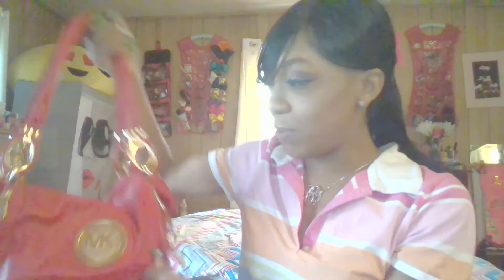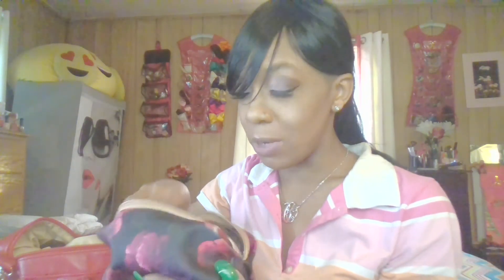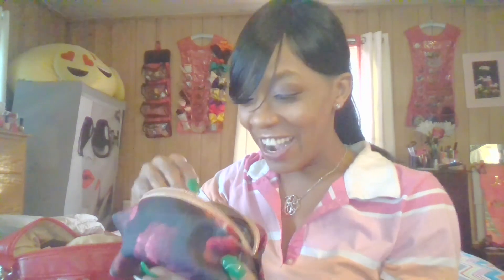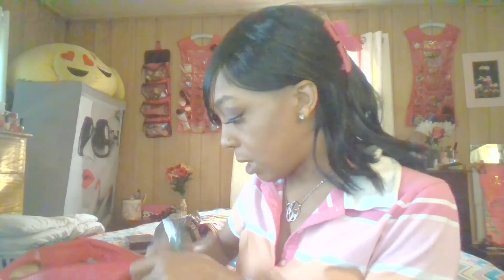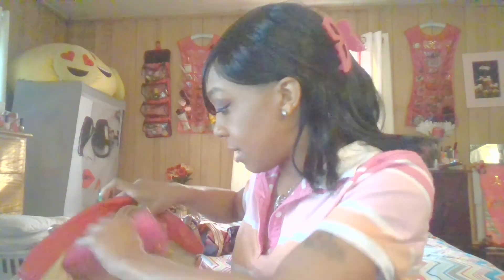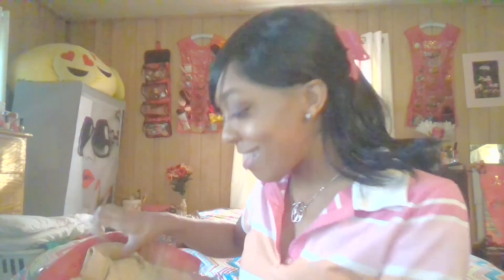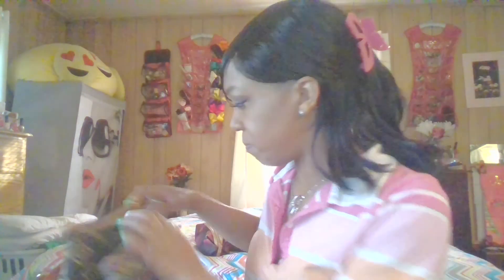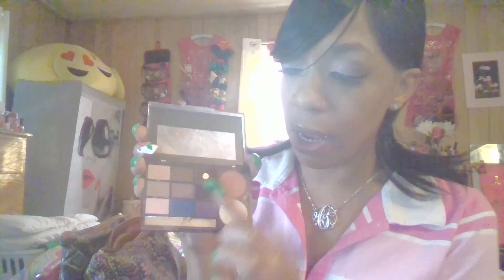GIRL?? WHAT YOU GOT IN THAT MICHAEL KORS PURSE??? What's in my purse 2018 | Chanel S K Alexanderia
Hi Kittens & Cuddles

If you are new her welcome to my channel i really do appreciate you stopping by and if you have been to my channel before thank you so much for continuing to support me i really do appreciate it.
In this video i will be showing you whats in my purse. My next videos will be whats in my make up, whats in my business bag and you can check out my other upcoming DIY videos on my new channel. the link well be below. I know this video is kinda short but i really don't have much in my purse these days because I'm working a lot trying to get this year to jump start a lot of my goals so I'm mostly at home some of you know i work from so i really don't be out and about as much lol But that makeup and business bag HUNNY lol messy and with me at all times n the go... Anyway i hope you all enjoy this video please give it a thumbs up and I'll talk to you in the next one.

:) If you haven't already please subscribe and click the notification bell to get notified when I upload a video and if you would please give this video a thumbs up it would really mean a lot to me and would help to increase in the growth of my channel to bring you better videos and content for you all to enjoy. XO Thank you again CSKAW

((any amount will help thank you so much in advance))

⇢ I DONT HAVE SNAPCHAT